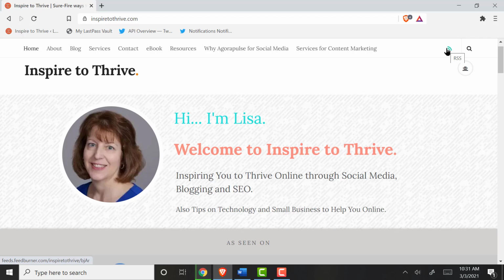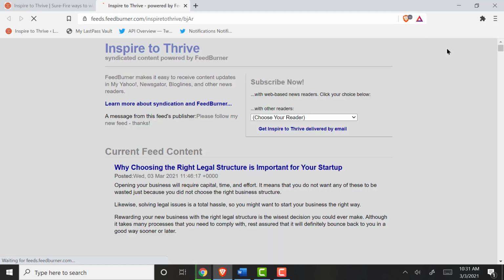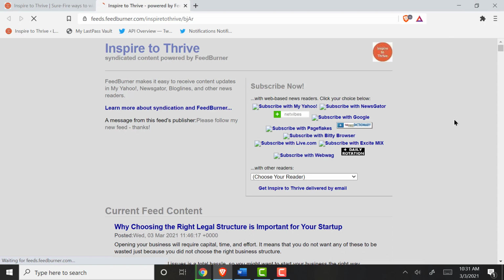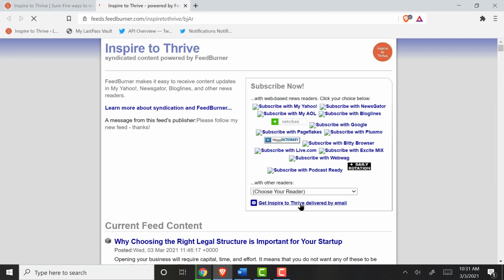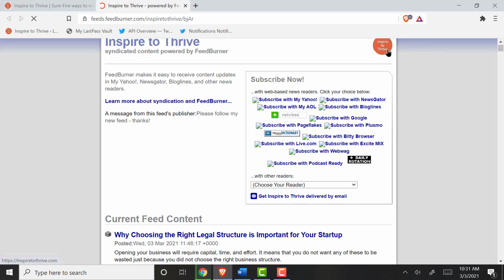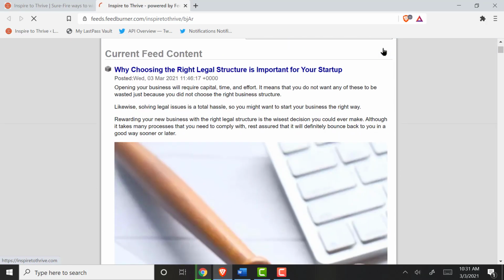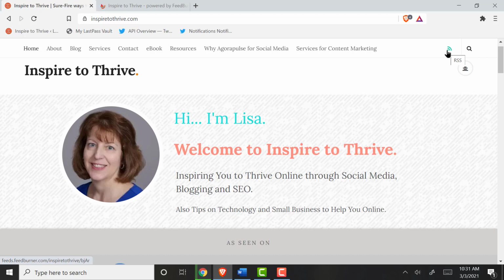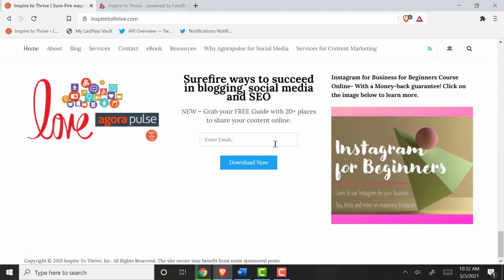Why you need an RSS feed for your blog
Learn why you need an RSS feed for your blog today.

You can no longer rely on one particular social media network for your content to be seen. With the rules rapidly changing be sure to install an RSS blog feed so people can sign up for your latest blog posts.